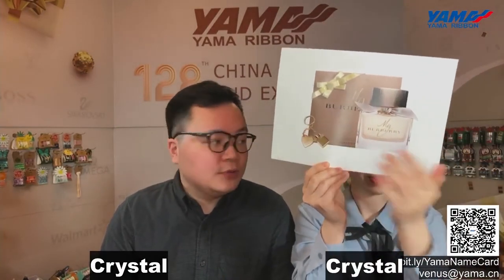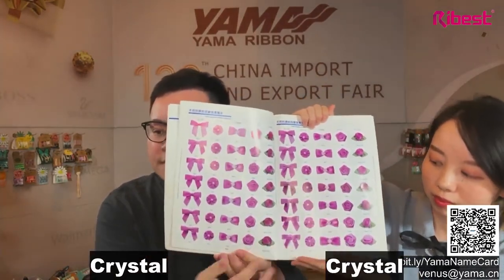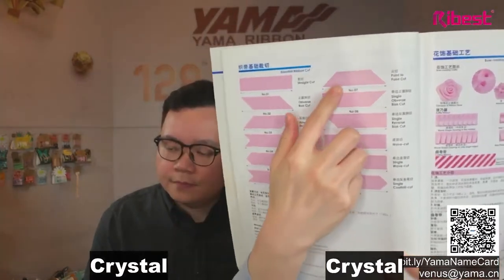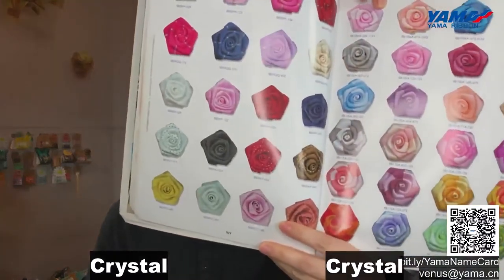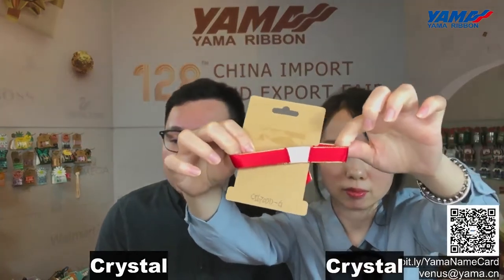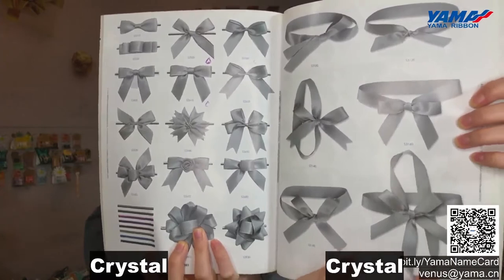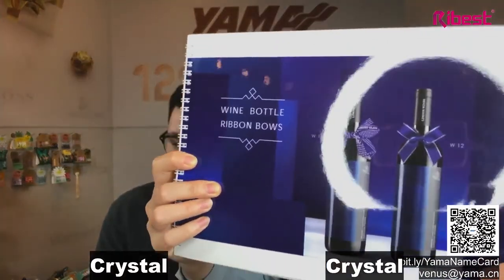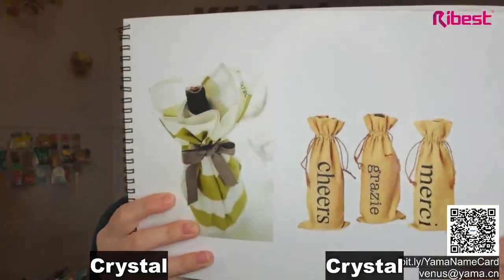06 RIBBON BOWS - packing bows, hair bows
06 RIBBON BOWS
Packing bows
Hair bows